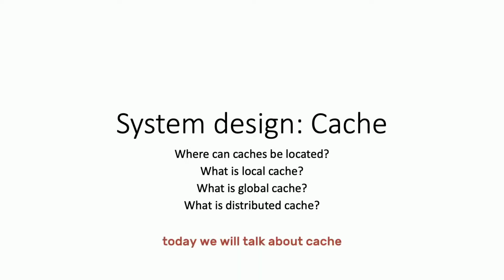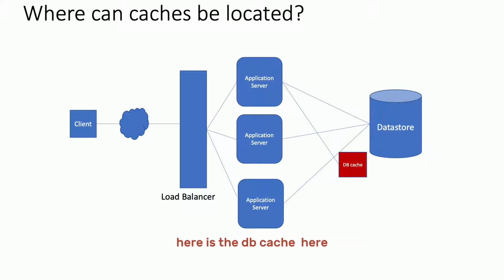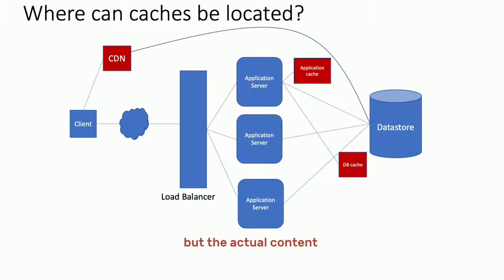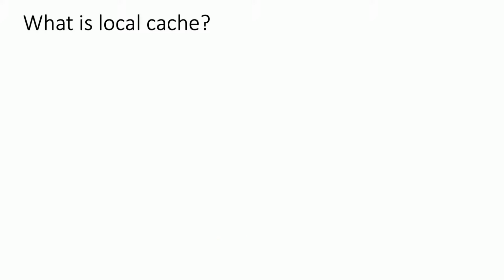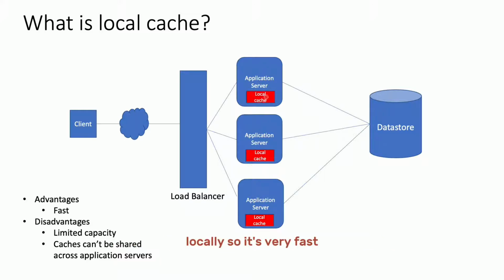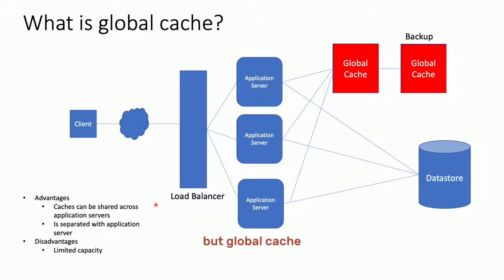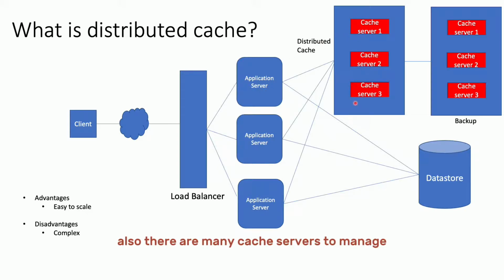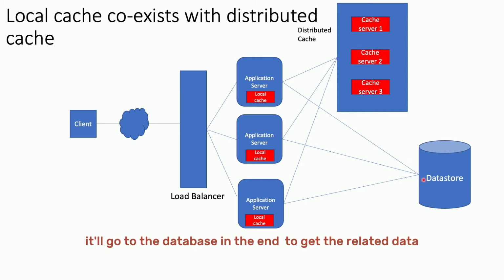System design: Cache. Where can caches be located? Local cache/ global cache and distributed cache.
In this video, we introduce some basics of Cache. Where can caches be located? What is local cache? What is global cache? What is distributed cache? And the advantages/disadvantages of the caches.